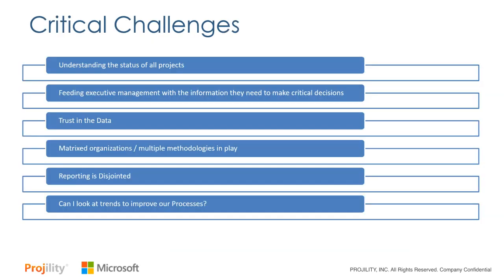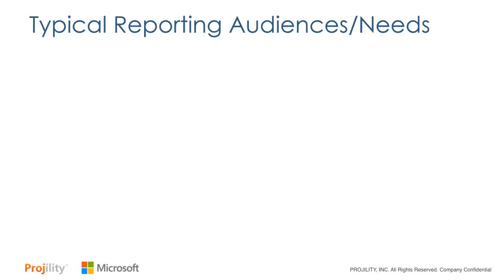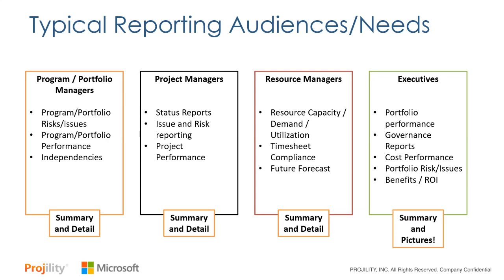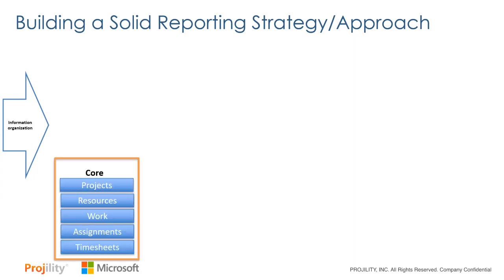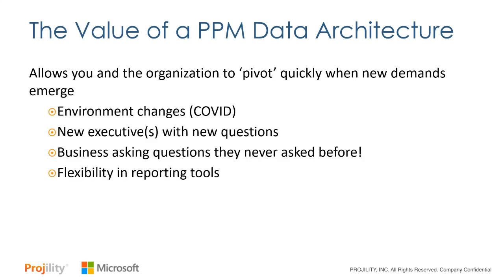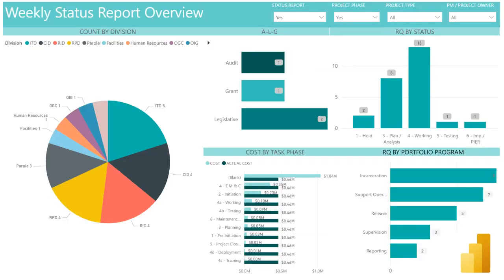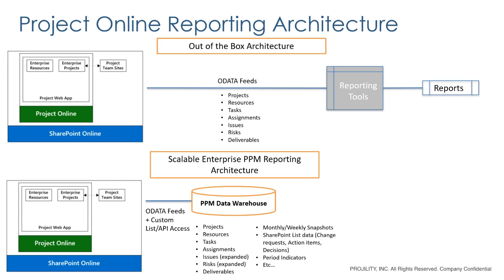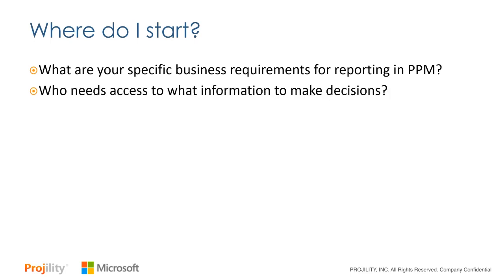Reporting from your Microsoft PPM system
So you are capturing lots of great data in your PPM system on projects, resources, work, how do you take the next step and turn that data into decision making information?
This webinar will provide an overview and techniques to take the next step with your PPM data, leveraging a solid Microsoft BI foundation using tools like Power BI, SQL Reporting Services, and Azure Data Lake.